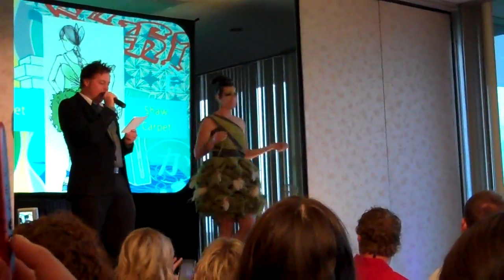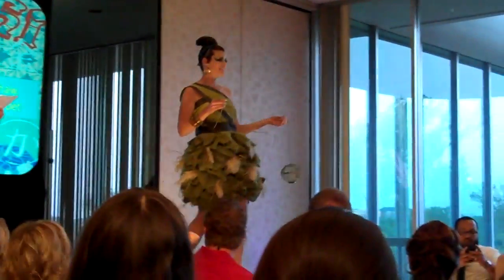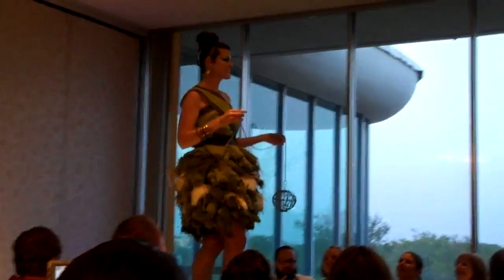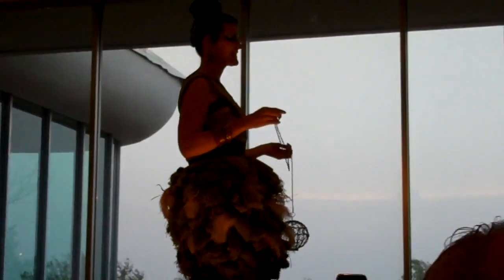IIDA Colour & Couture Fashion Show: The Small Group's Dress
The Small Group was assigned carpet & the Benjamin Moore paint color Parakeet to create their dress.  Watch it work the runway!